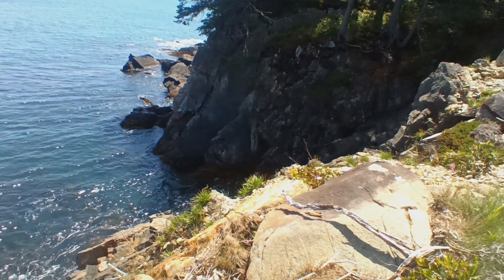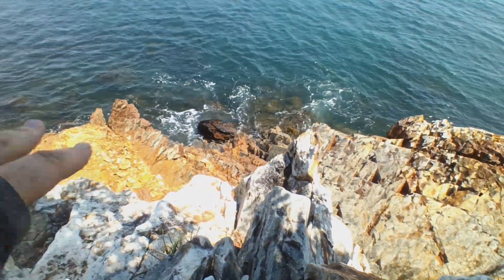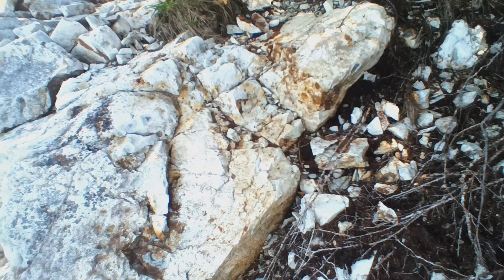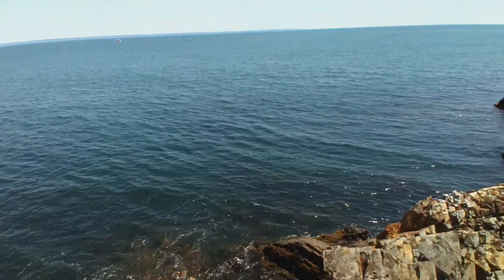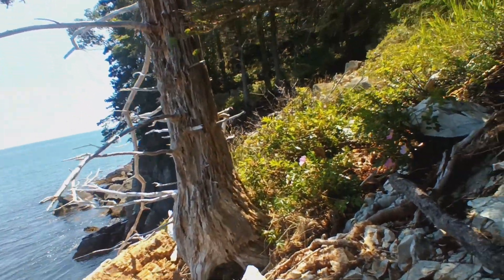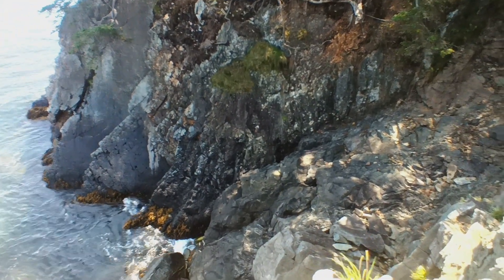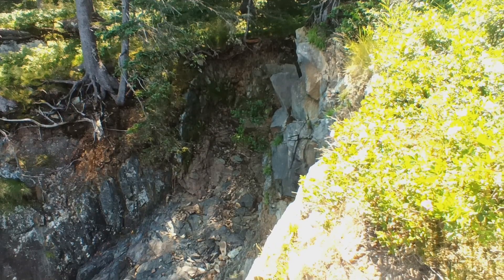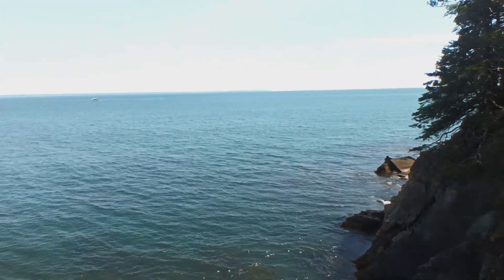Cutler Cliffs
Thanks to a few ice ages, the Maine coast is for the most part quite rocky and rugged. I ran across a rather lonely spot near the village of Cutler that typifies how it looks. This area is quite sparsely populated so hardly anyone visits. I've been informed by some smarties on Facebook that the white rock is rhyolite.